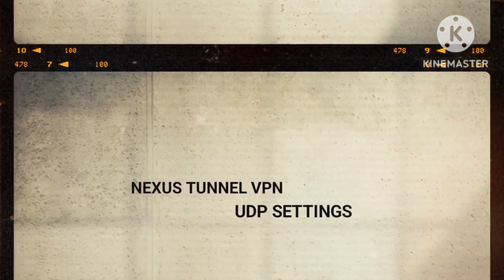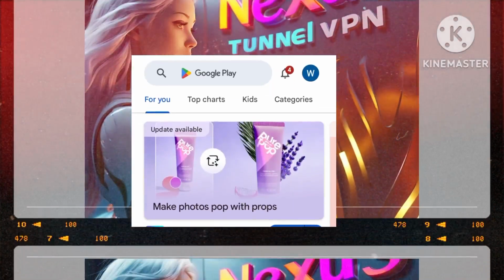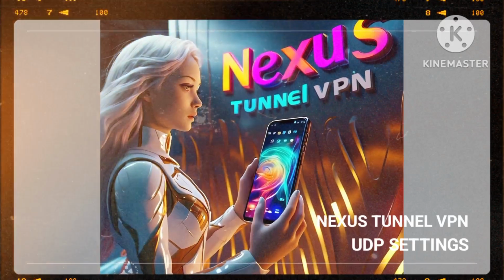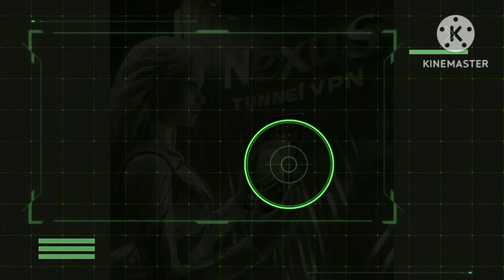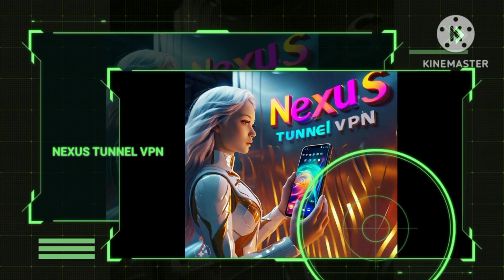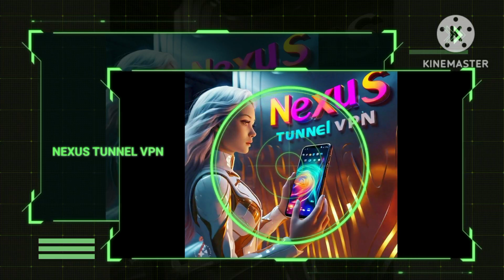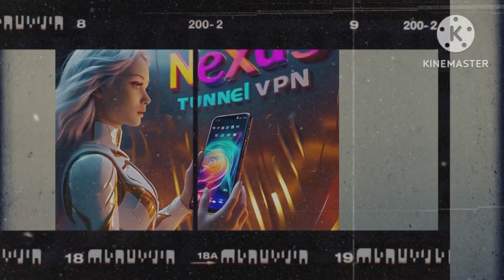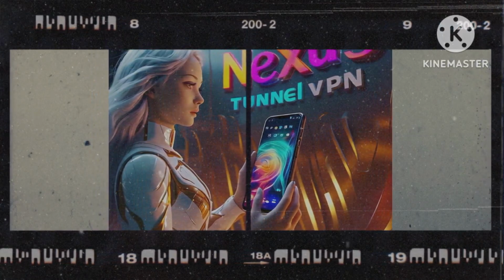Unlocking Online Potential: Speed and Security Mastery with Nexus Tunnel VPN Tutorial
Welcome, Tech enthusiasts, to an enlightening journey towards enhanced online security and speed with Nexus Tunnel VPN. Say farewell to slow internet speeds as we embark on a mission to optimize your browsing potential. In this detailed tutorial, we'll unlock the full capabilities of your online interactions, enhancing both security and performance.

With Nexus Tunnel VPN, you will experience enhanced connectivity, fortified online security, and customized browsing experiences that are tailored to your needs. By following this guide, you'll gain access to optimal speeds, advanced protection, and a more efficient digital experience. Enjoy navigating the digital landscape with confidence and ease, all thanks to Nexus Tunnel VPN.